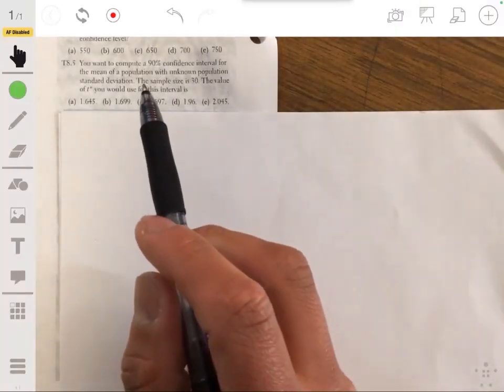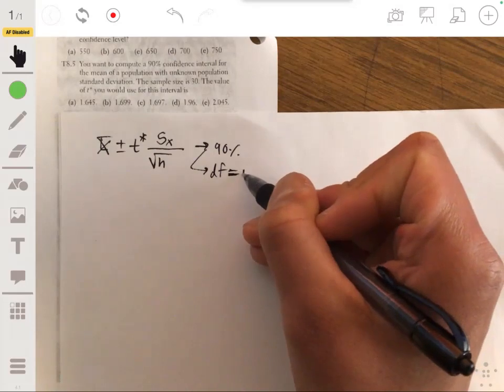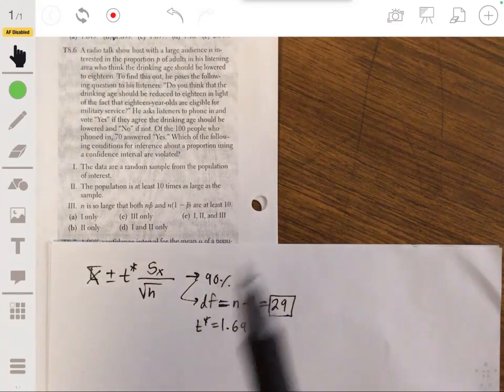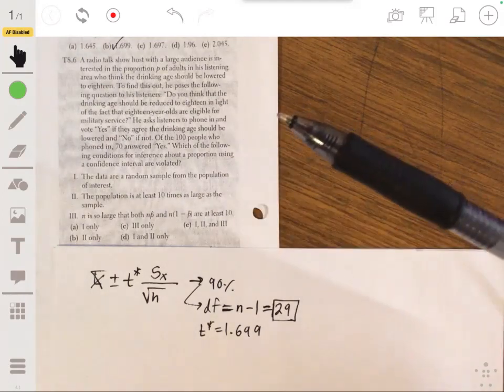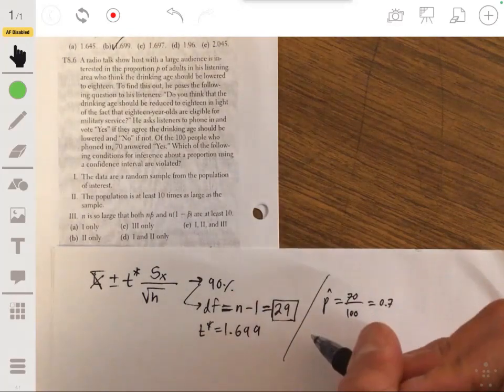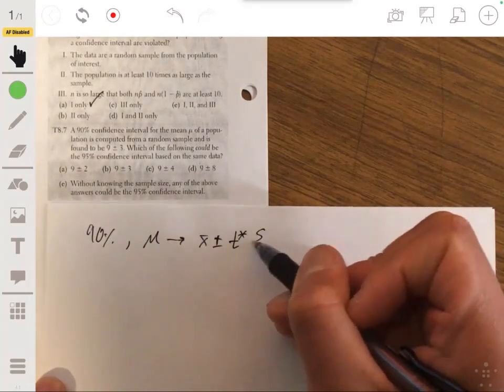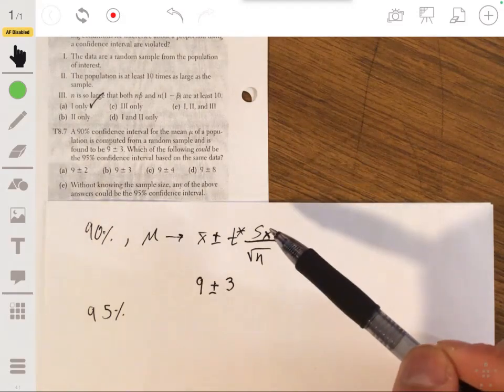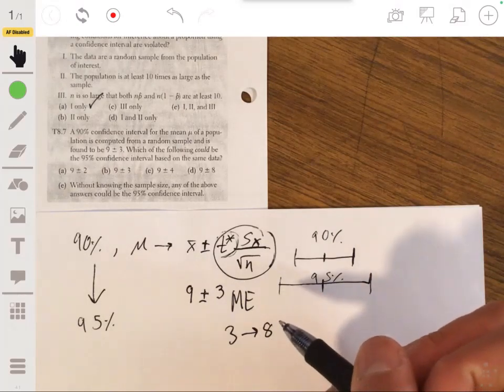AP Statistics Chapter 8 Practice Test Problems: T8.5, T8.6, T8.7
In this video I go over Problems T8.5, T8.6, and T8.7 of the AP Statistics Chapter 8 Practice Test.